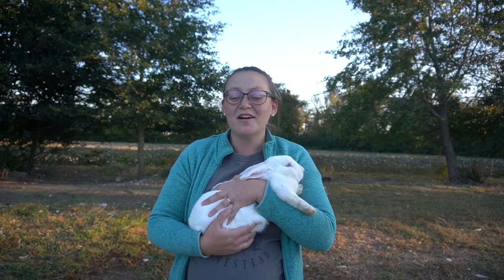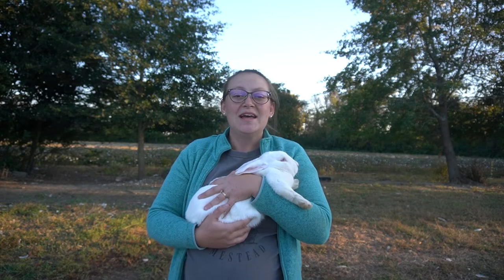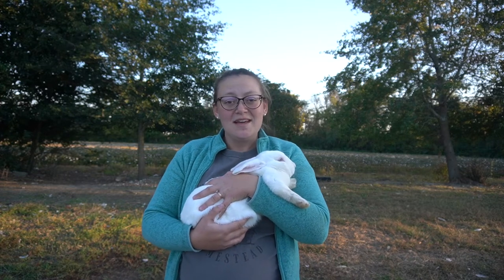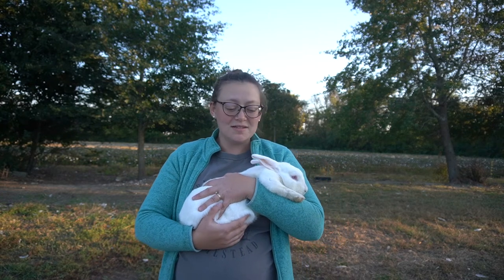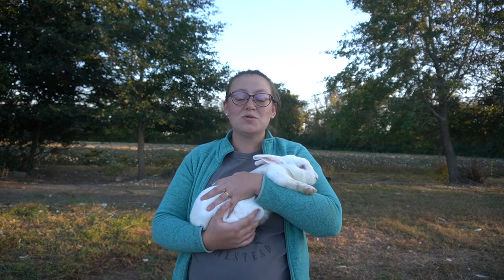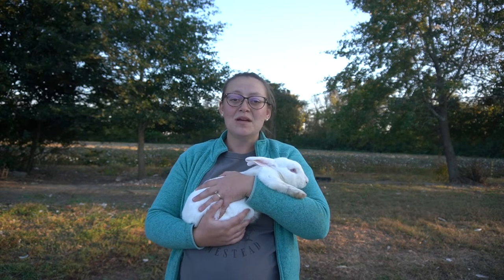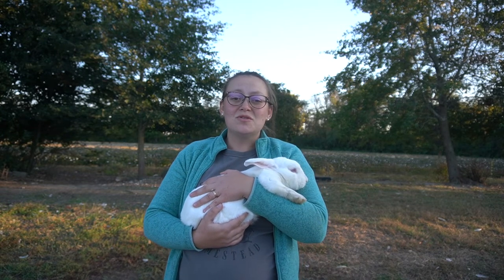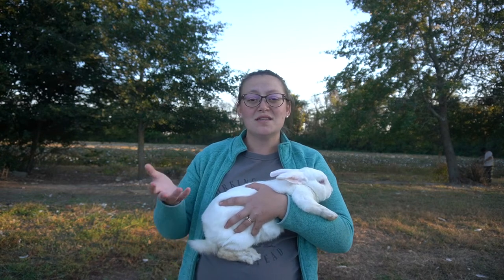What YOU Can Raise to Feed YOUR DOG | On Your Homestead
On our homestead, we try to stick as close to eating nose to tail as possible. This means our dogs benefit as well as our cats from the bounty of the harvest. This video is all about animals YOU can raise on your homestead to feed to your dog(s). These recommendations come from our own research and experience.

- The Basics That You Need To Know To Start Using Grow Lights For Your Seed Starting!!

Mic Holder